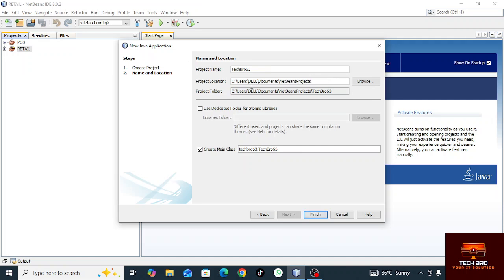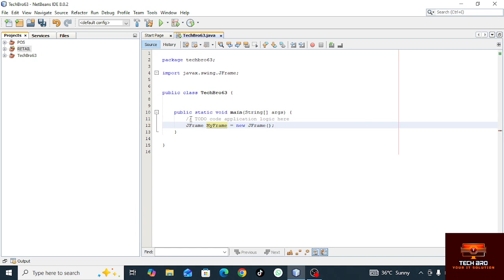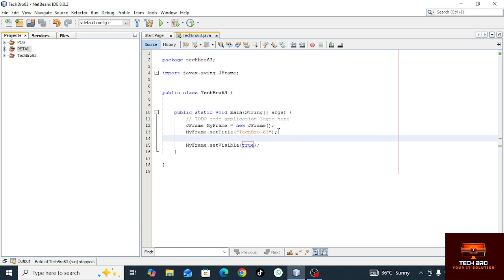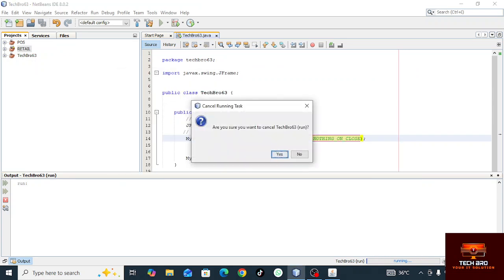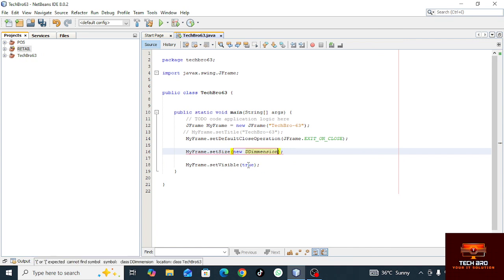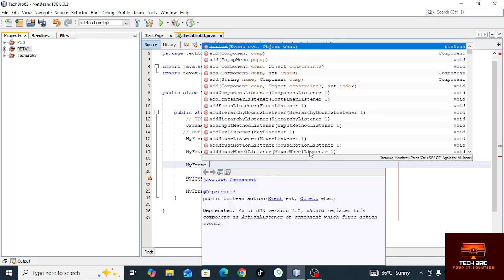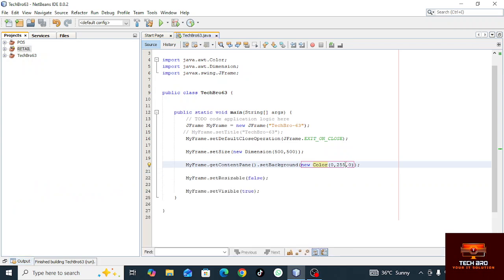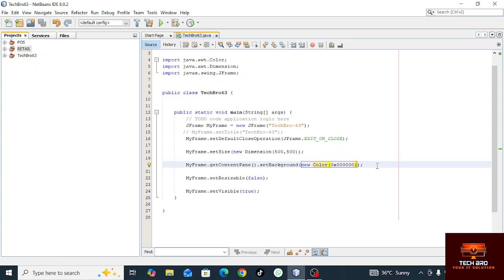Java swing JFrame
Learn Java Swing JFrame from scratch with this beginner-friendly tutorial! Discover how to create and customize a JFrame to build Java desktop GUI applications, making it perfect for students and Java beginners.